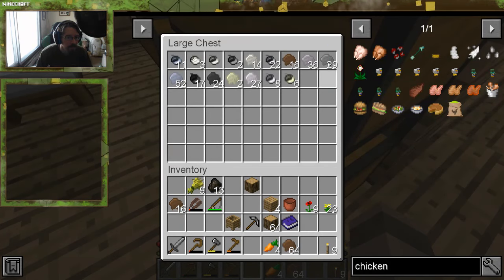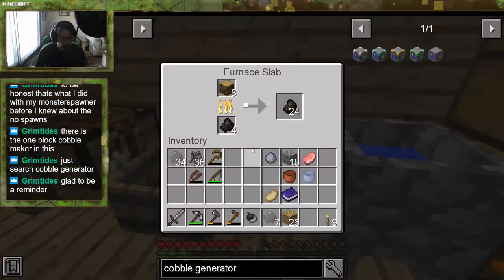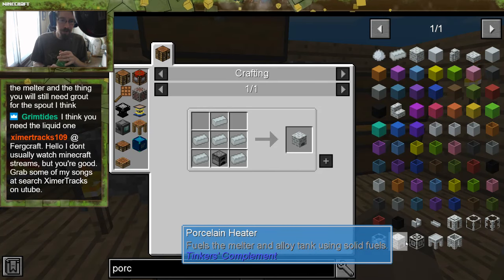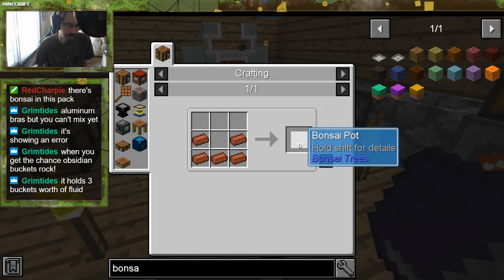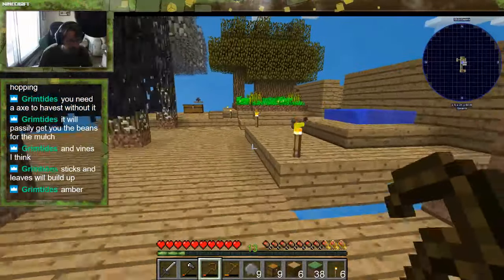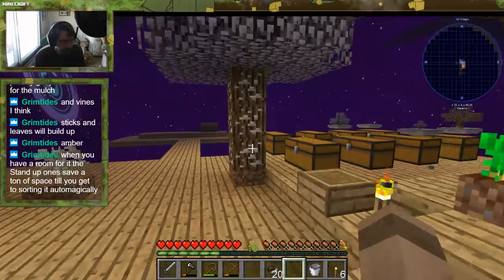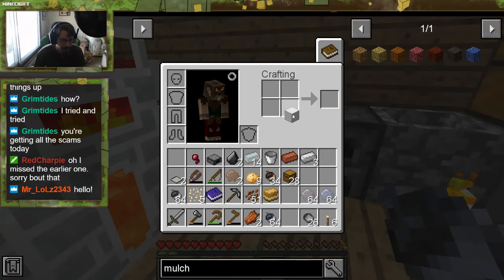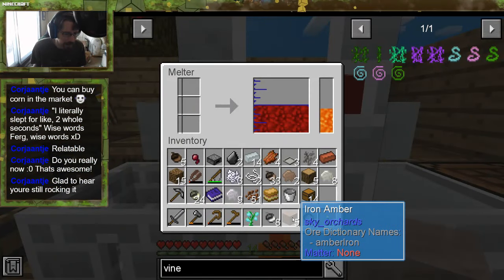more trees more island. Skyfactory 4